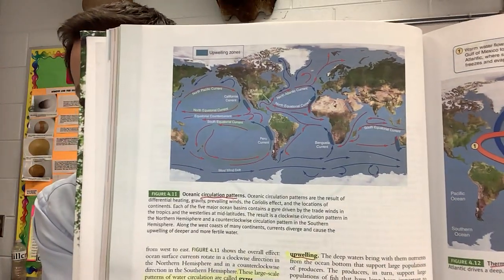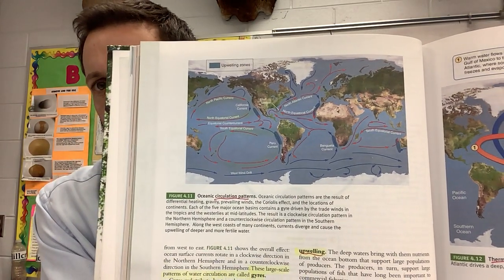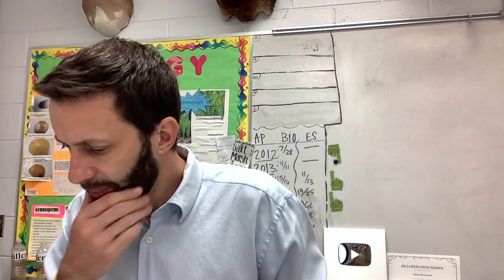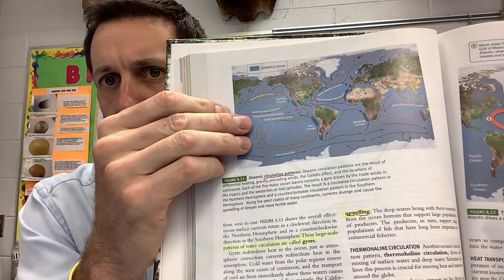Apes 4-9 d8. Global climate change